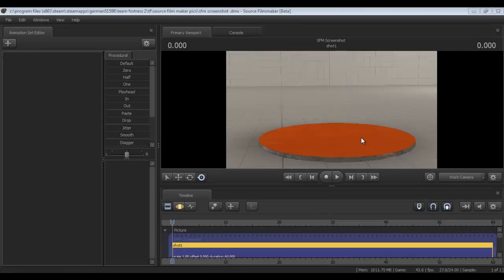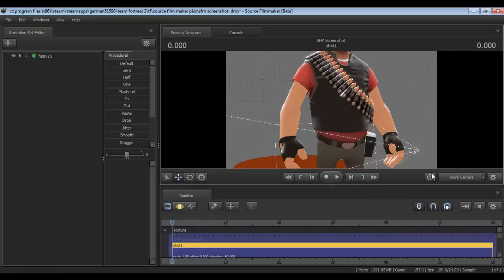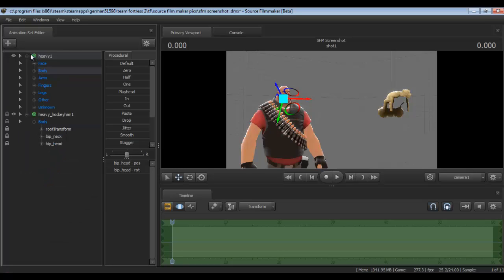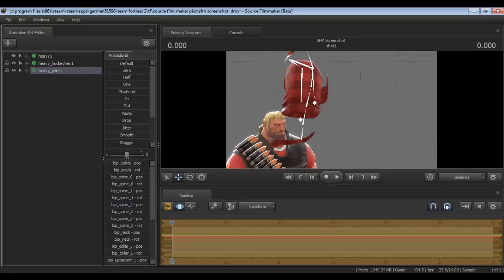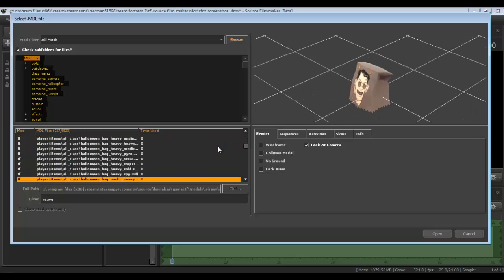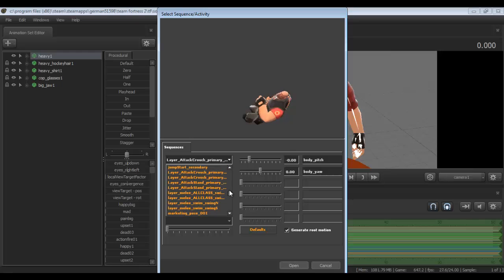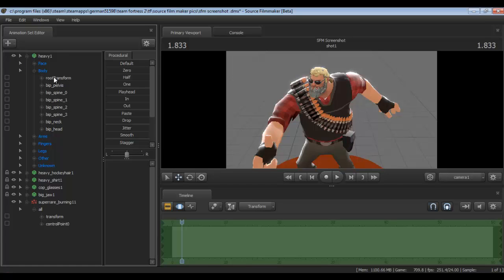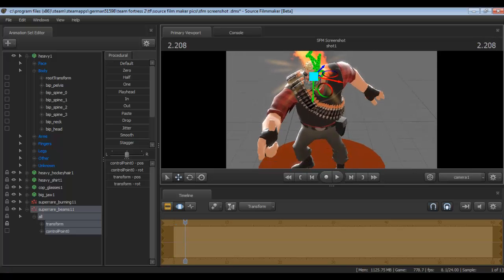How to make a TF2 Screenshot in SFM!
May be a little bit quiet so turn up your volume!